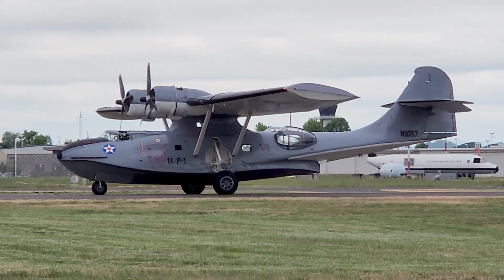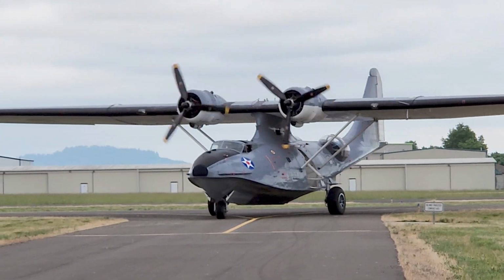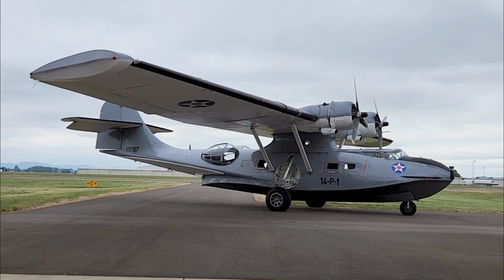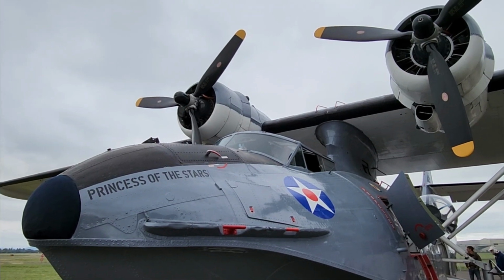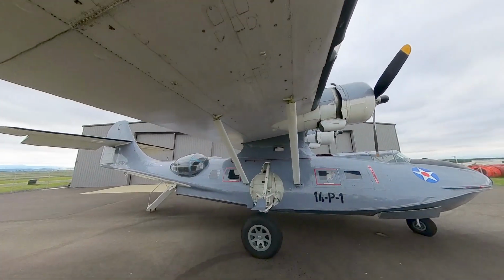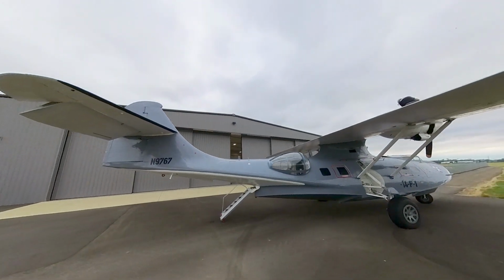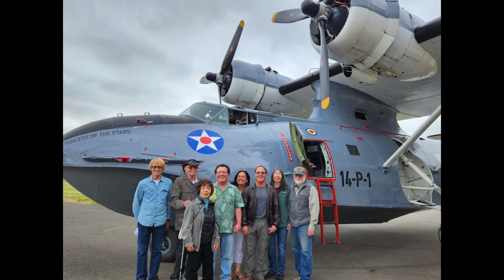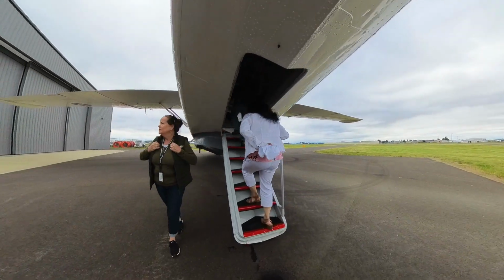PBY-5A Catalina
Eight friends travel in a 1943 PBY-5A Catalina named Princess of the Stars, for a little flight and water landing/takeoff.